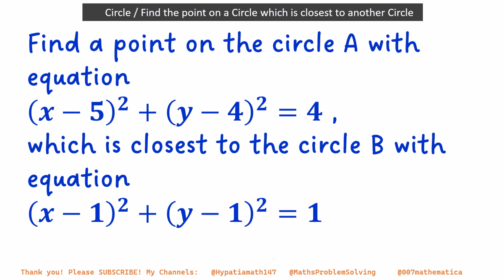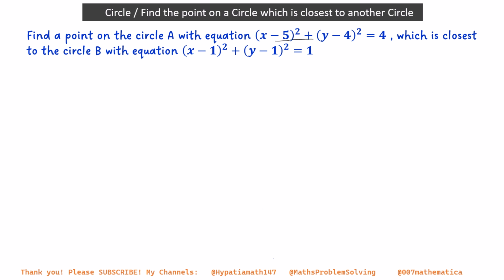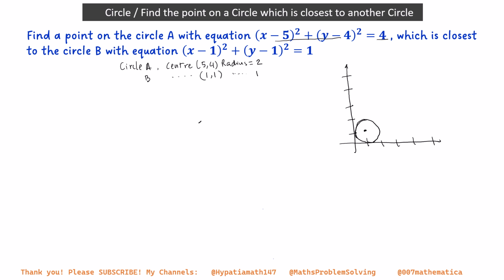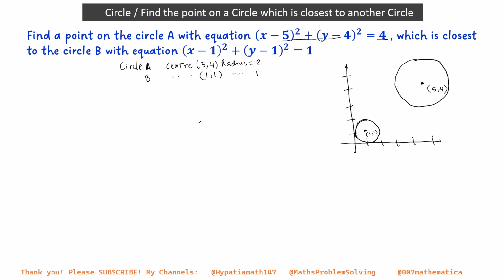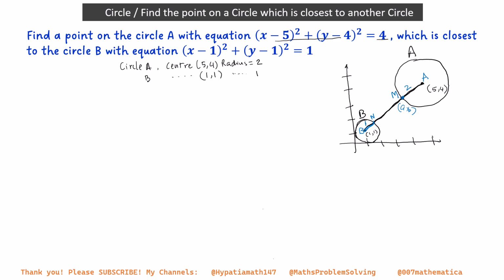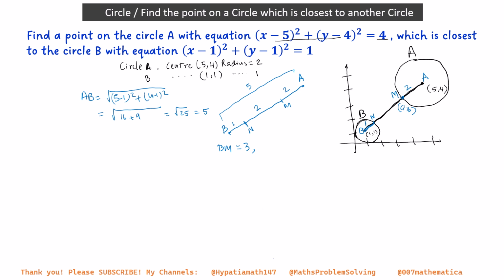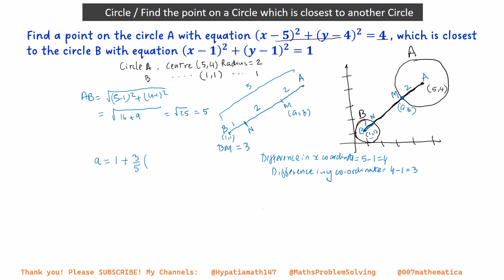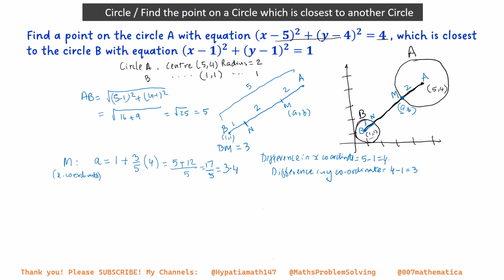Circle / Find a point on a Circle which is closest to another Circle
Find a point on the circle A with equation
(𝒙−𝟓)^𝟐+(𝒚−𝟒)^𝟐=𝟒 ,
which is closest to the circle B with equation
(𝒙−𝟏)^𝟐+(𝒚−𝟏)^𝟐=𝟏